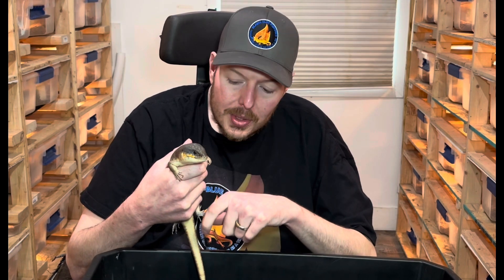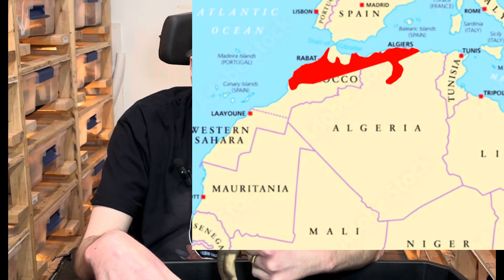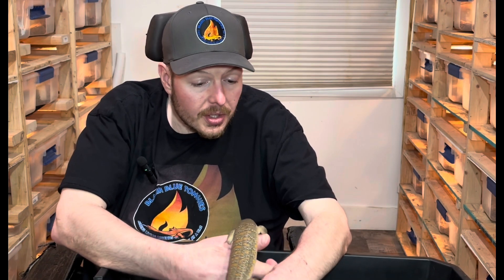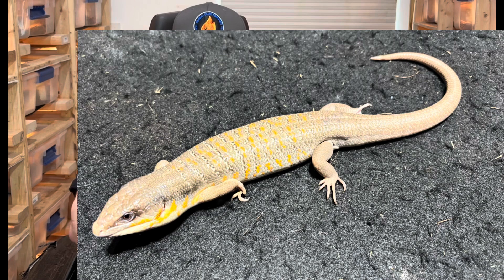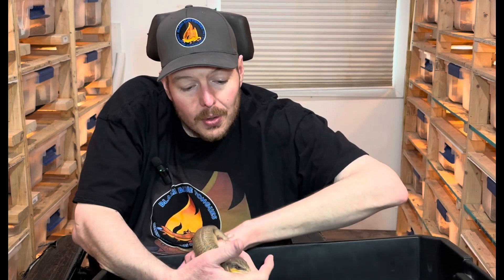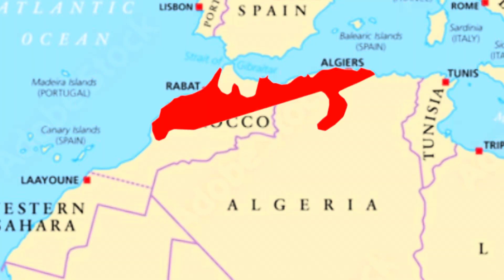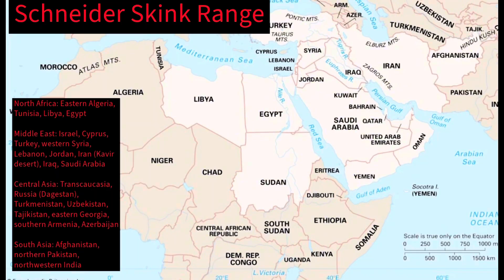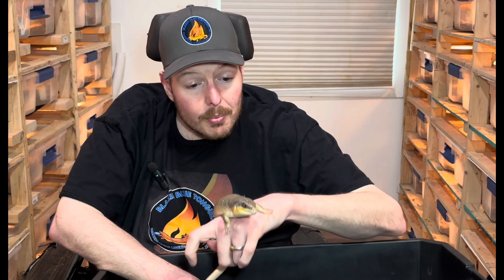Berber Skinks! The next best pet lizard?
Algerian Berber skinks (Eumeces algeriensis) are incredible reptiles found across North Africa, with two distinct forms—the northern form from Algeria and the southern form from Morocco. In this video, we dive into their differences, natural habitat, and how their care compares to the more well-known blue-tongue skinks!